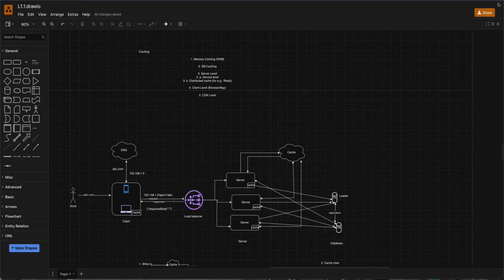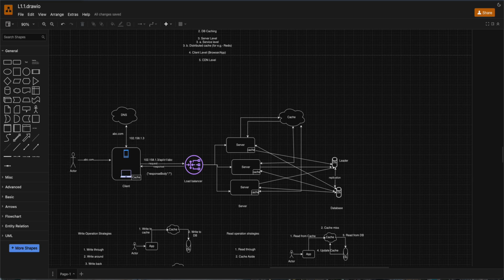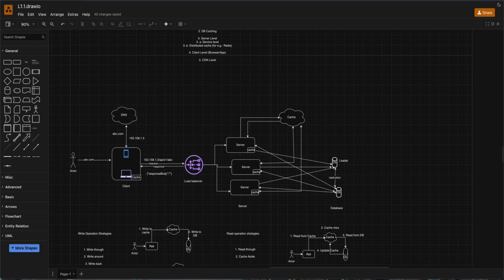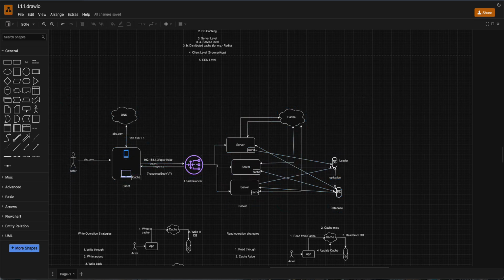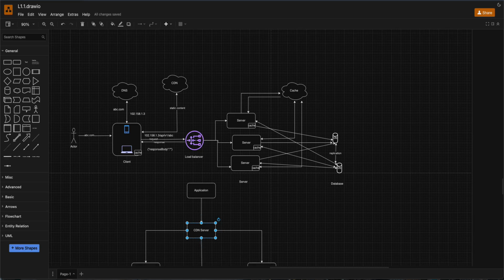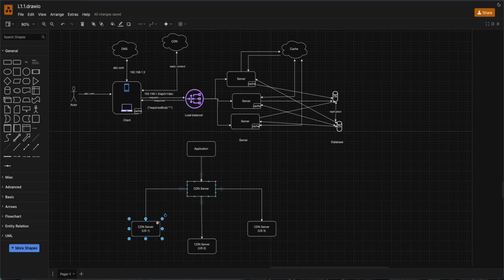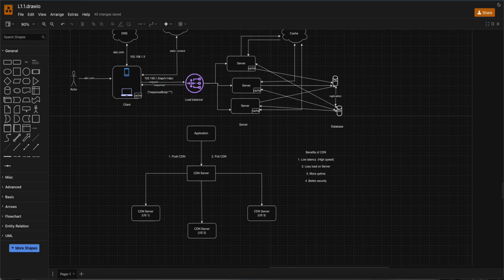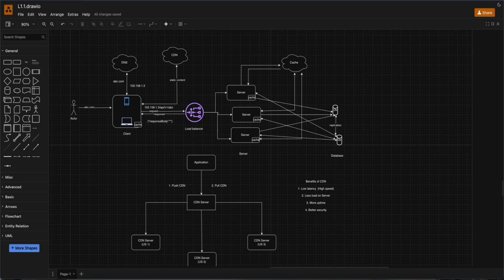Part 6: CDN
Understanding how caching at browser/App level and CDN helps in reducing latency of the system.
Understanding how CDN helps in providing low latency, high stability and better security in a system.